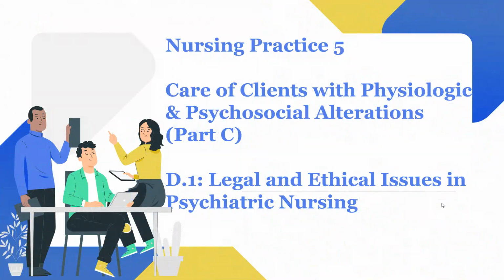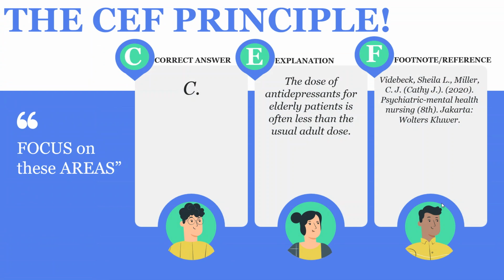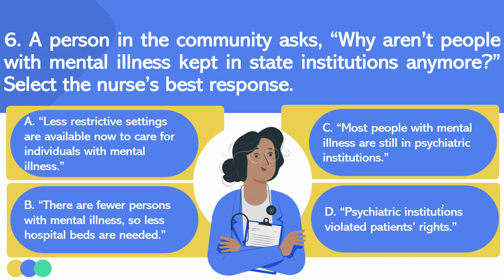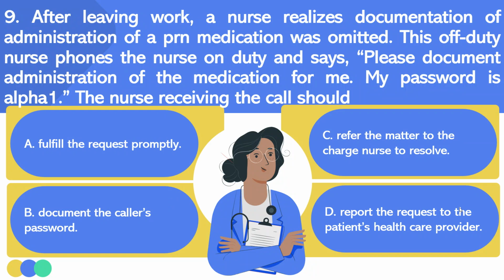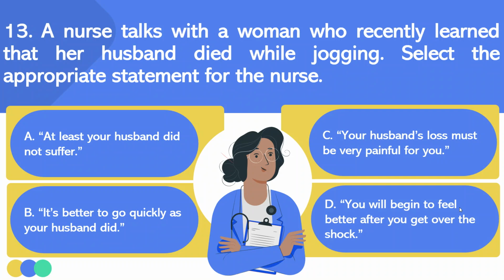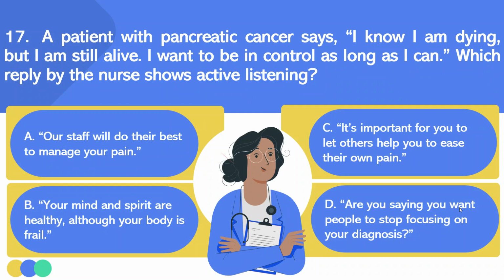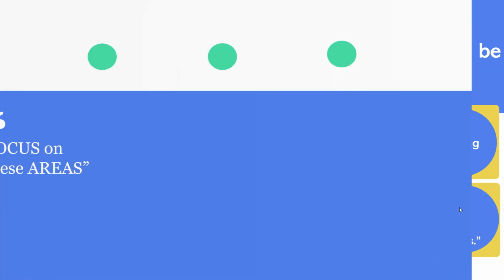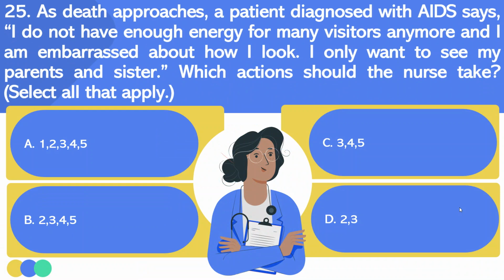NLOA 2 LONG TEST 3 RATIONALIZATION